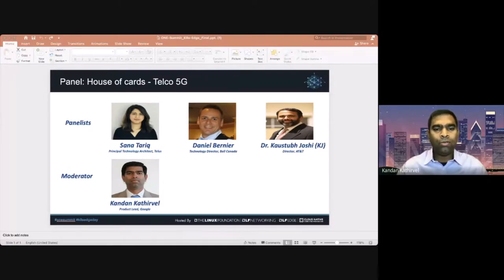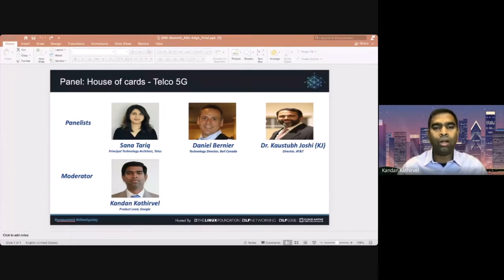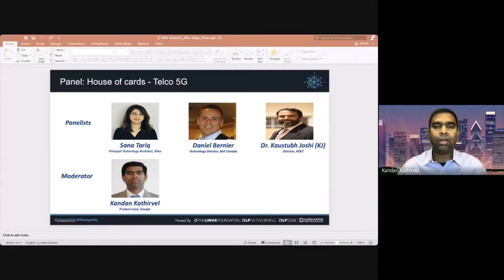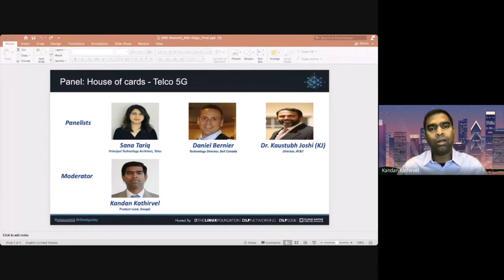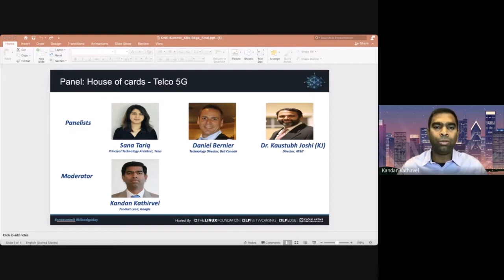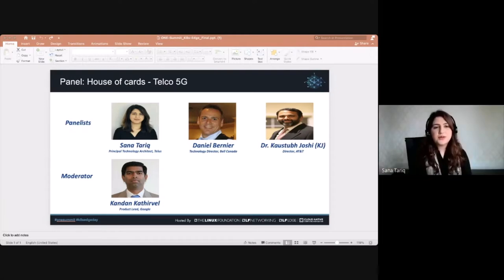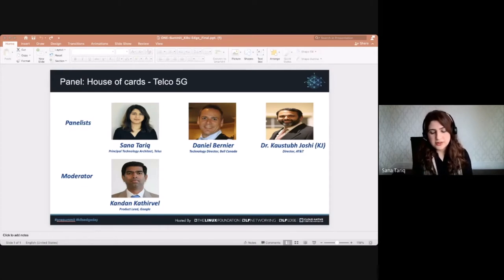Panel Discussion: House of Cards - Telco 5G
Panel Discussion: House of Cards - Telco 5G - Kandan Kathirvel, Google; Sana Tariq, Telus; Daniel Bernier, Bell Canada; Dr. Kaustubh Joshi, AT&T